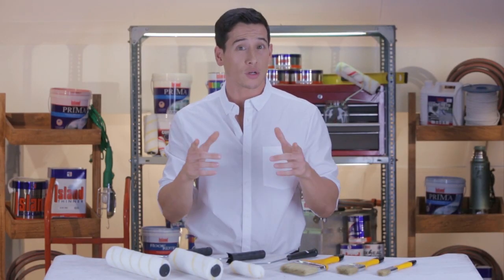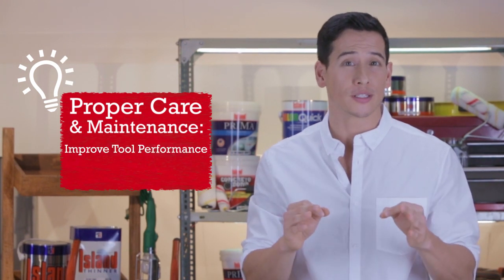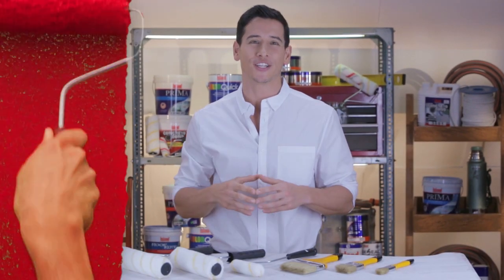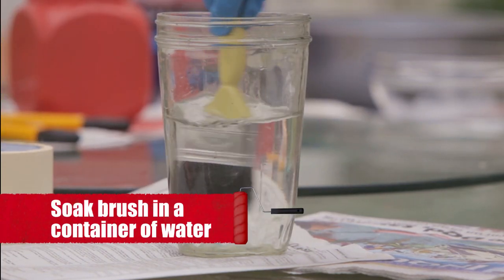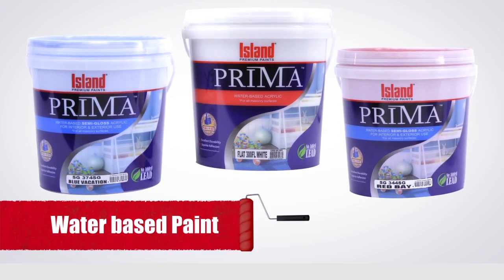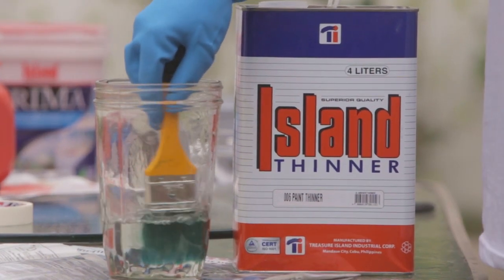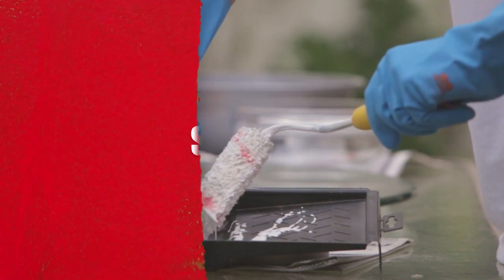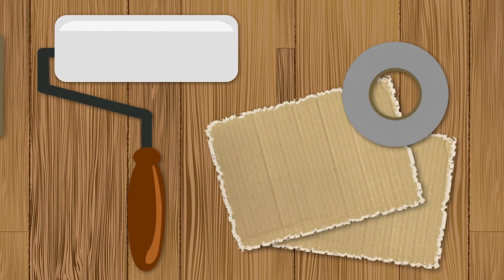How to Properly Clean and Store Paint Brushes | Island Paints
Tips on how to clean your paint brush and more! This Para Sure video guides you on proper care for your brushes and paint applicators.